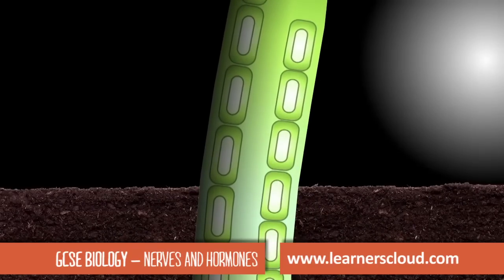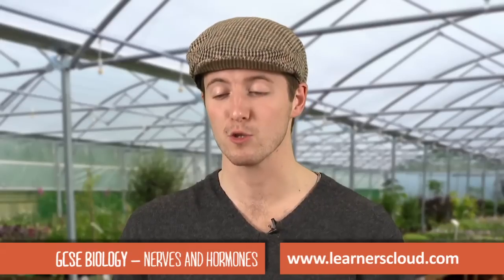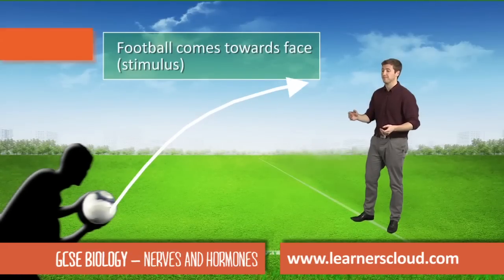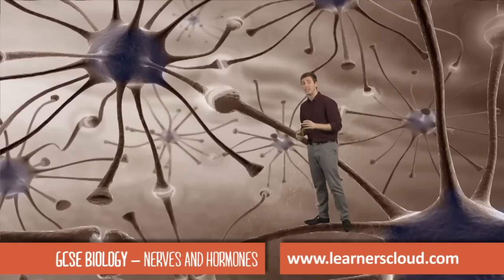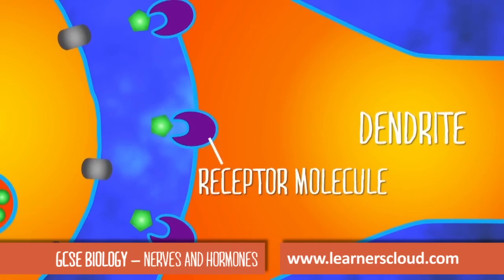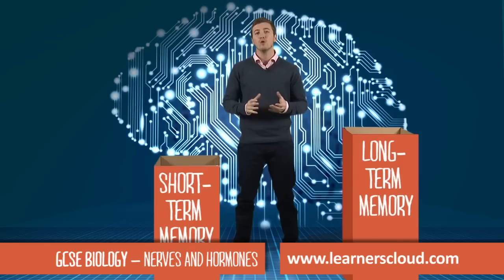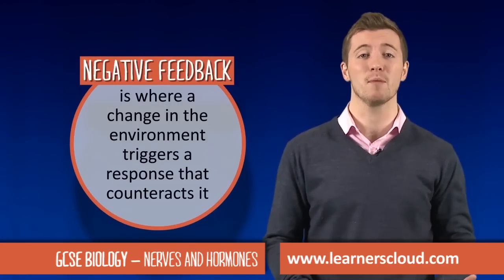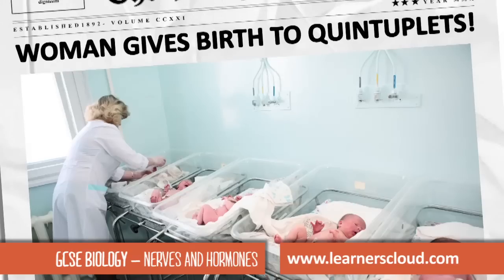Nerves and hormones: GCSE Biology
GCSE Biology module (sample): Nerves and hormones

By the end of this topic you will have covered:
- Hormones in our body
- Tropisms: hormone control and plant growth
- Uses of plant hormones
- The nervous system
- The reflex arc
- The synapse
- The brain and mind
- Hormone control of the menstrual cycle
- Controlling fertility

Get the grades you need in GCSE Biology; access HD-quality GCSE revision videos and apps from LearnersCloud: